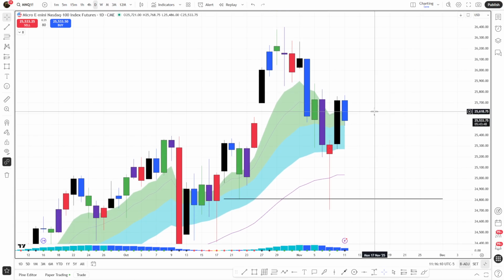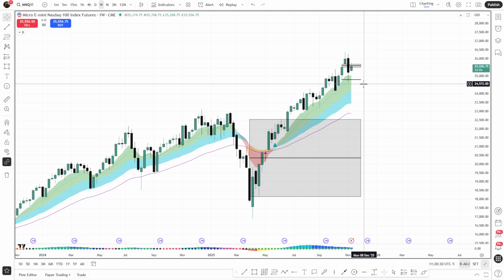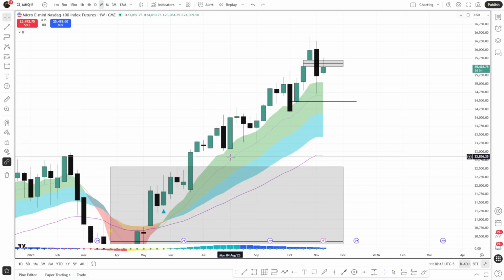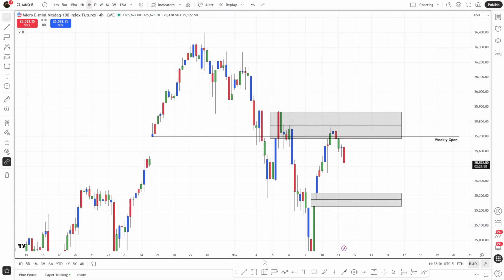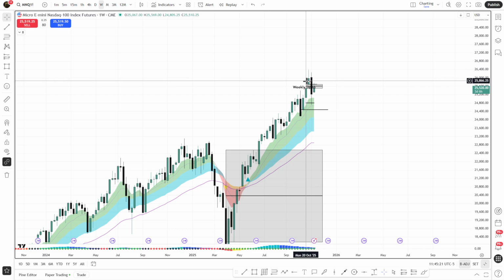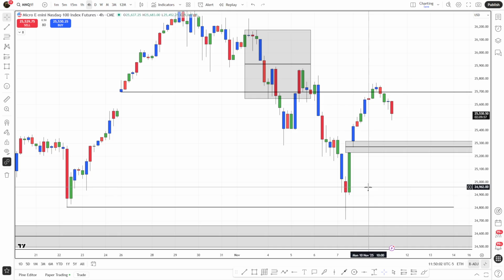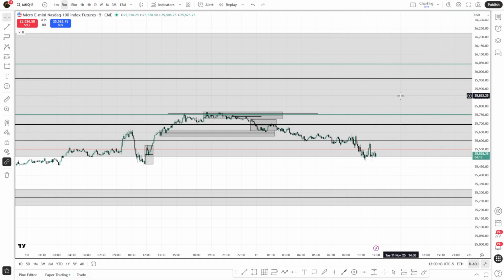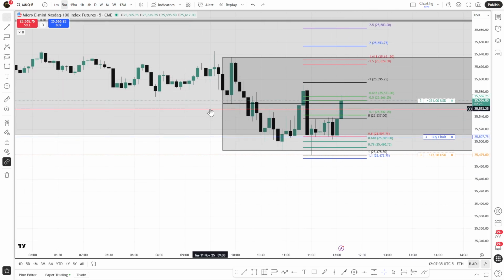Meshing Higher Time Frame into LTF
HTF analysis and Outlook
Using it to mesh LTF trades and ranges